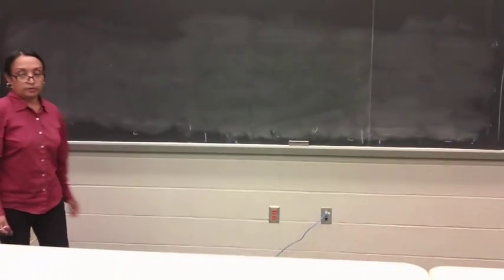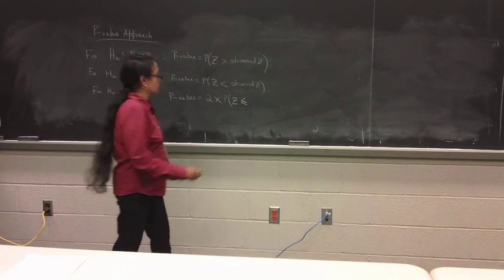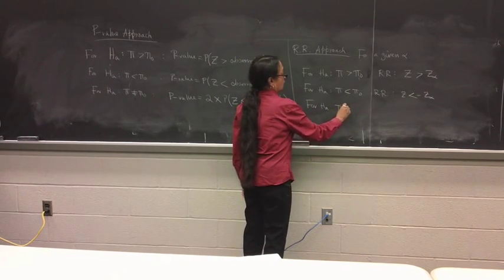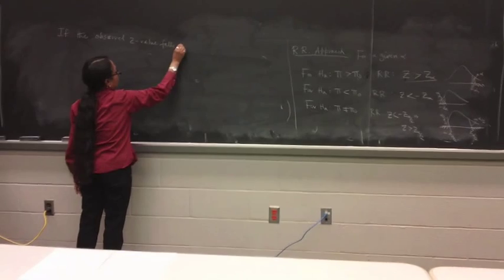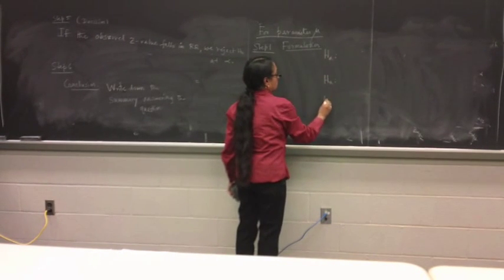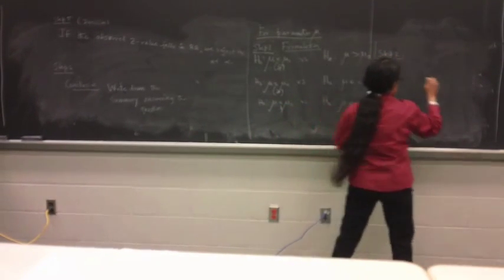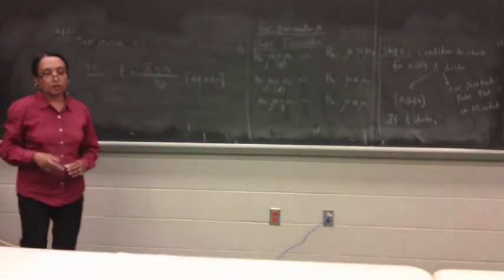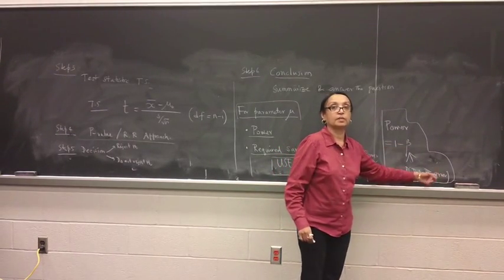Review for Midterm 2 (Part 2)